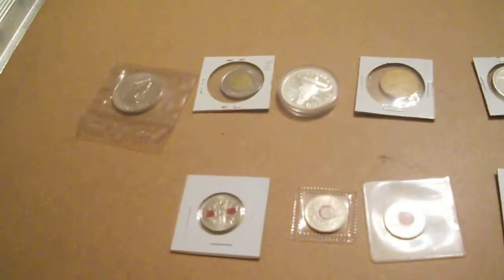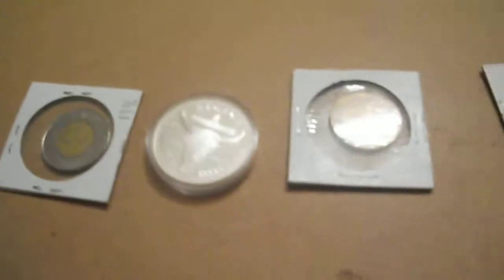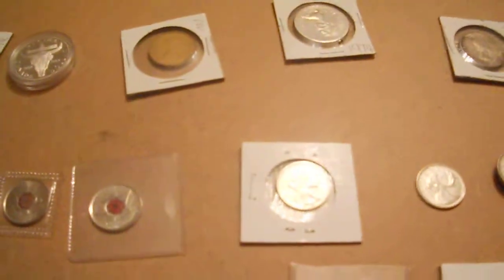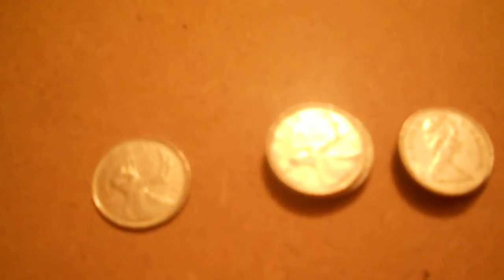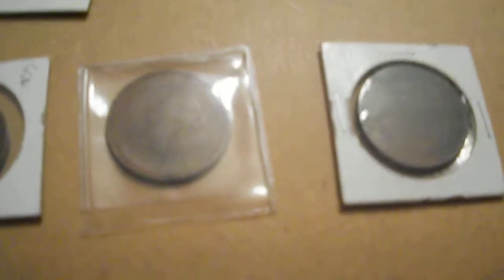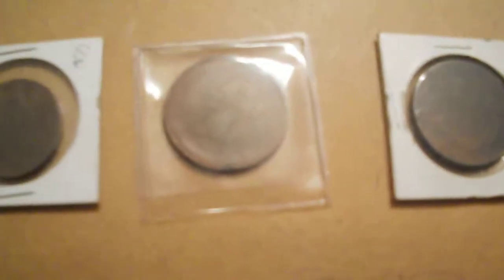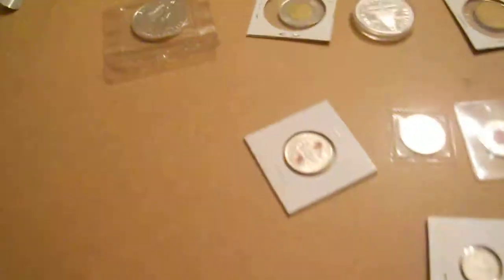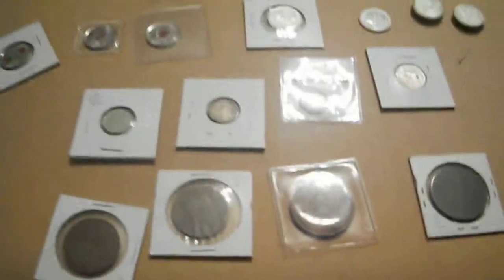silver canada coins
some coins from canada